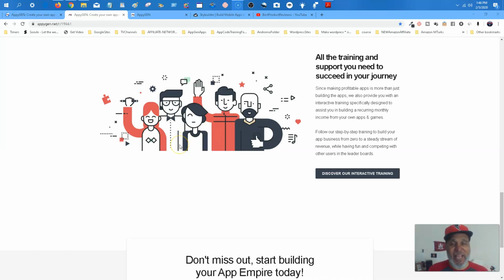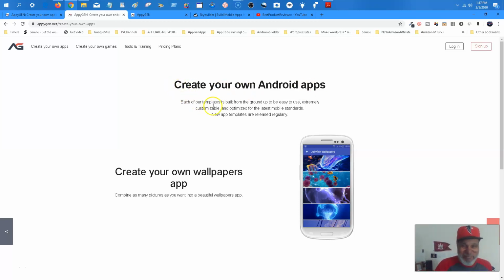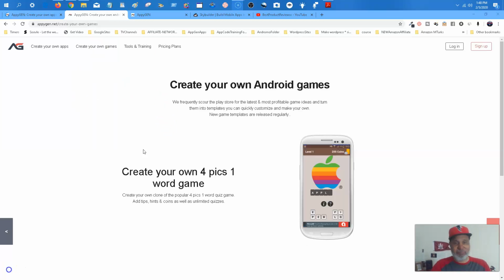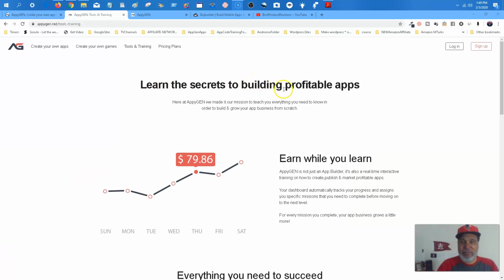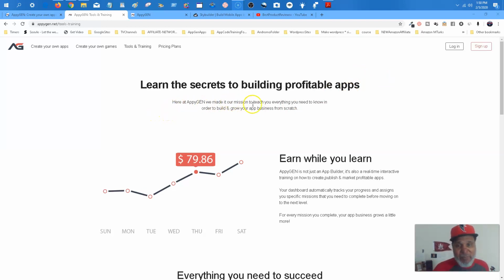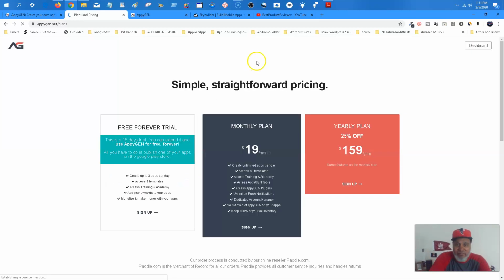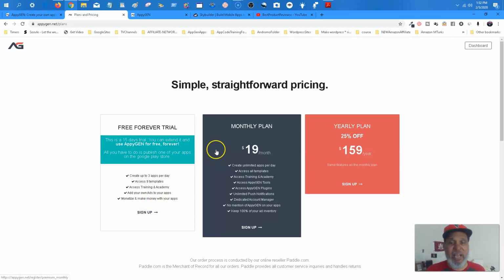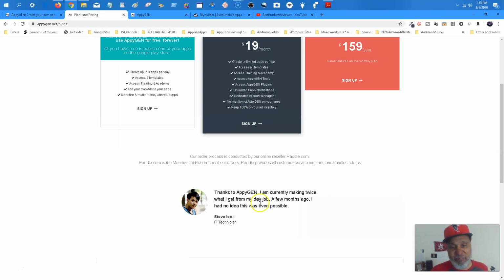AppyGEN App Course Orientation Pt.3 - How to Make Money Making Apps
AppyGEN App Course Orientation Pt.3 - How to Make Money Creating Apps. Start the FREE Course Get AppyGEN App Builder, FREE 15 DAY TRIAL

This is Pt.3 Of the Orientation Review
Feel free to take notes during the Orientation/Review

This Orientation will let you know what to expect from the AppyGEN App Business Builder System and how it works to make you a successful Appreneur.

Hello Appreneur, App Attend these Orientation Videos for The AppyGEN App Builder to get the most success in your App Empire. My name is Christopher Wilson (The Mobile App Mogul).I have been making Apps since 2012 and have created over 950 Apps and games. In one month I have over $16,500 (see proof
on average making over $9,000 per Month. I know the in and outs of the ever changing app business. Apps are my mission!.

I have created another course for "Creating Apps That Make You Money every Single Day" with AppyGEN "The App Builder made for internet marketers" This is by far the best and most versatile App Builder for Newbies, Intermediate and Advanced App Developers and Internet Marketers. I would like to teach you for FREE how to make you money every single day.

I remember I had to pay $1,499 for an App Builder course and another $1,497 for an app builder. Of course that investment in myself paid off. When I made $16,941 in November 2013. I decided to buy dream car  i wanted since I was 15 yrs old. A Dodge Challenger R/T Classic. Most people who want to learn to build apps are starting off with zero and if they get a trial for 14 days they don't have the money to extend the trial and therefore give up. what if the offered to extend your trial until you learn how to make apps. this is why I love the AppyGEN App Builder because they want you to succeed.

Why if during that 14 trial someone would actually teach you what to do so you won't waste your 14 days trying to figure everything out and instead use that time MAKING APPS! What if you could actually start making money while you are learning? (earn while your learn). Well, AppyGEN and myself can help you with that. We understand how it is first starting out.

Their are ways,techniques and SECRETS to making over $1,000 a month making Apps. Secrets that nobody wants to tell you. How do I know this? because I was one of those to keep it to myself. Yeah I was selfish at the time and I had my reasons. But now i'm sharing my 8 years of experience and SECRETS to all for free (I have my reasons) on reason is "a closed fist can't get feed" (i'll let chew on that) no, sorry... there I go with the secrets again, what it means to me is the fist is closed so therefore nothing can be received ("I can't get anything") into the hand. The fist has to be open to receive. A fist can't give anything because it's closed. I have to open my hand to give something.

I am going to teach you step by step how to Apps and Games. Me being an First Grade Elementary School Teacher my saying is "teach it to me like a 6 year old" (step by step). I'm going to tell you what to do, what not to do and why. All you have to do is follow and be a good student.

So if you want to become an Appreneur, AppyGEN and I am here to help. and start to 100% FREE training here___________